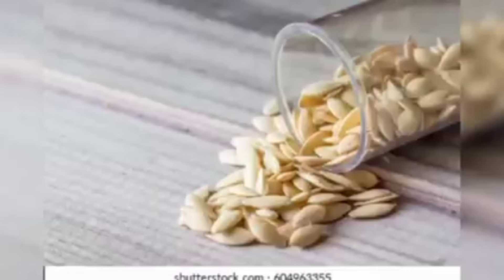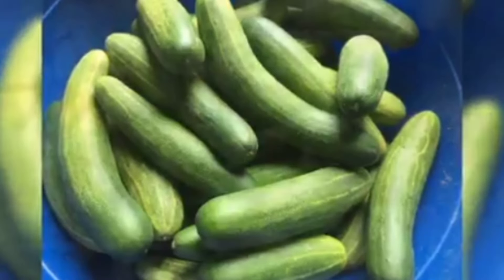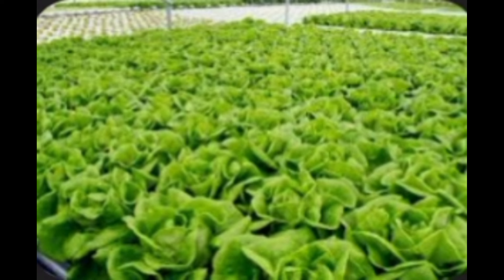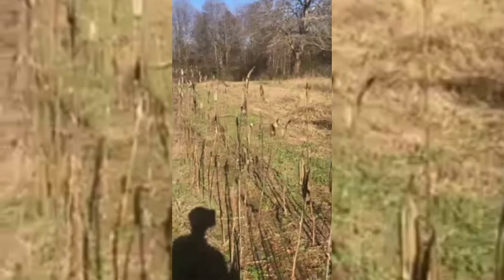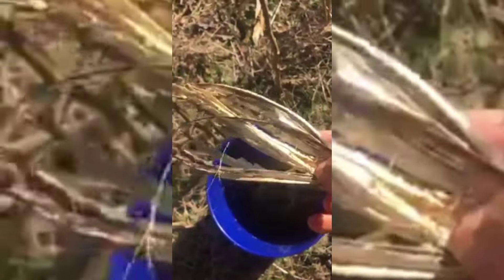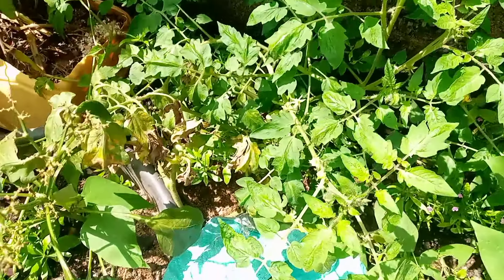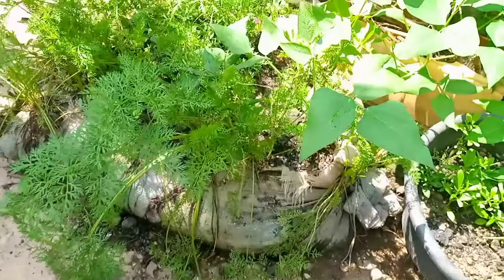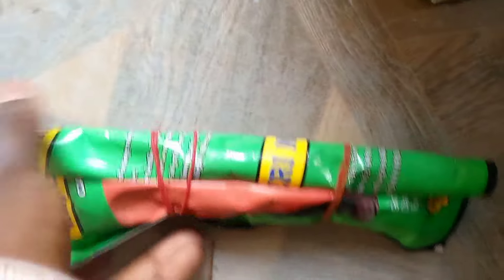#6 Best Profitable Plants to plants in July//My Side Hustles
Welcome 🤗 to my Channel your channel as well 😊
today I'm going to be sharing with you six best profitable plants to plant in July.
Note : apply little manure like a handful into three spot of plants after 21 days when the plant sprouted.
Stay safe, Relax and enjoy the view.